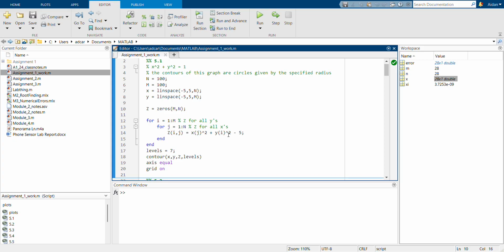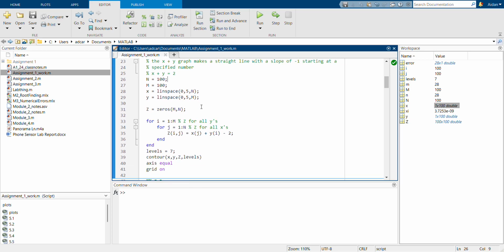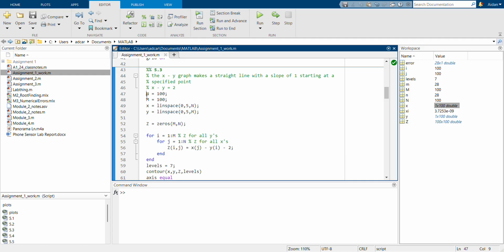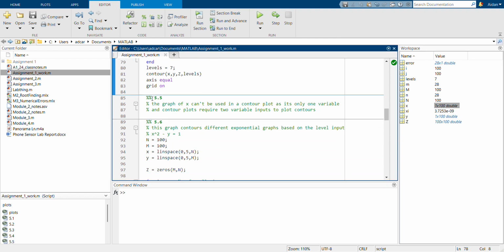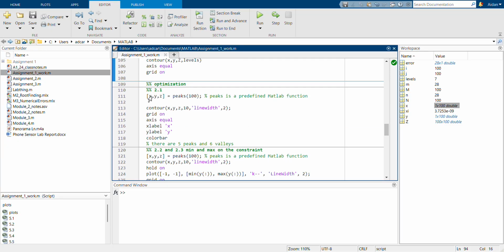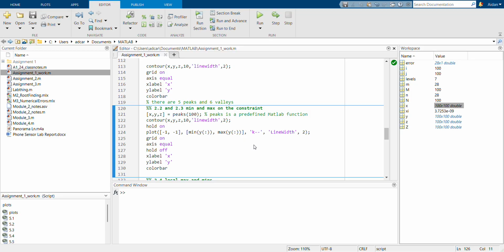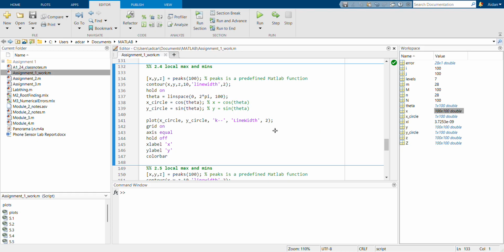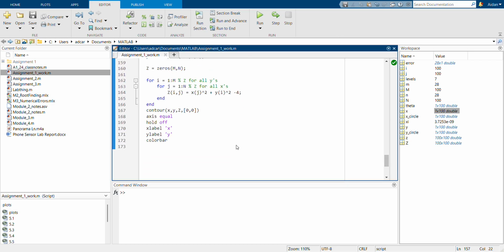Comp methods assignment 1